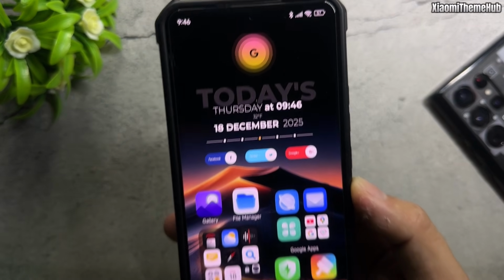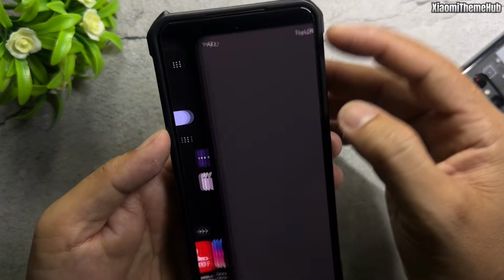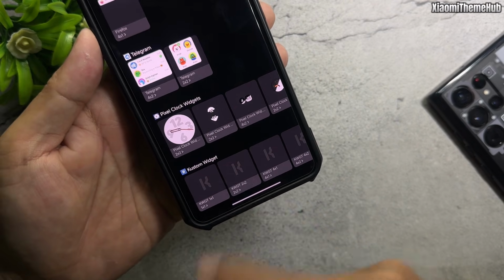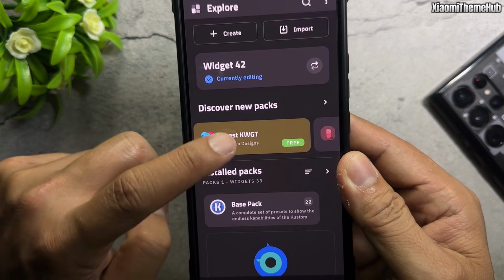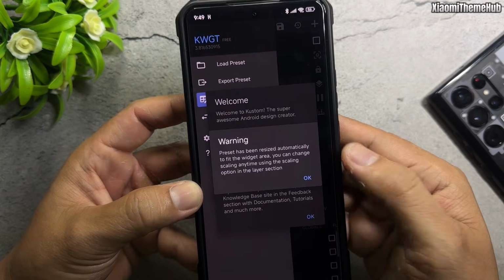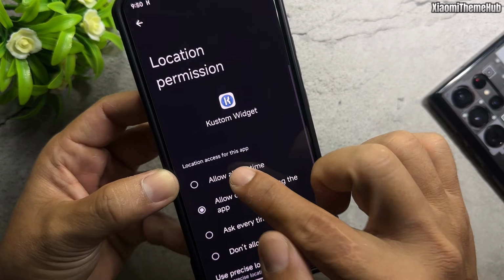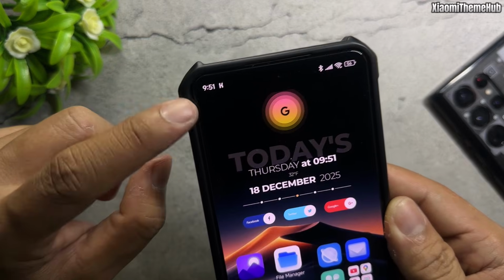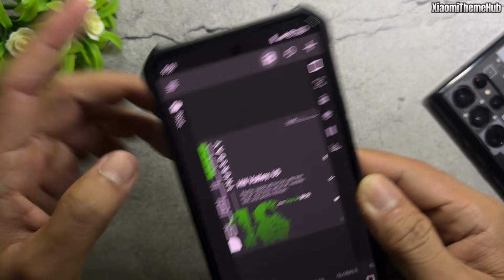How To Create Many Styles Home Screen Widgets On Xiaomi Devices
In this video, you’ll learn how to create many different styles of home screen widgets using the KWGT free version on Xiaomi devices. I’ll guide you step by step to customize widgets such as clock, date, battery, weather, app shortcuts, and system info without root. This method works smoothly on Xiaomi phones running MIUI and HyperOS, using only free tools from the Play Store to fully personalize your home screen.